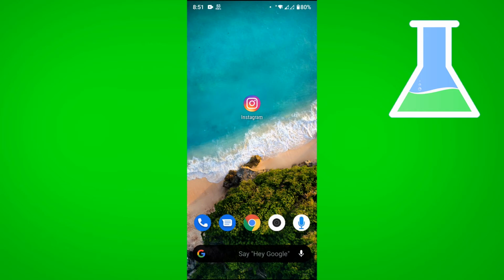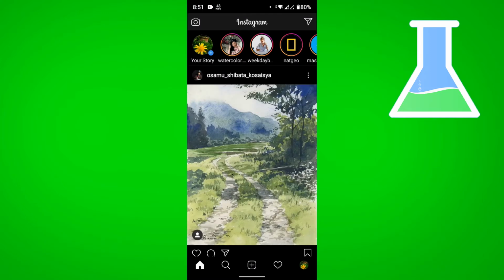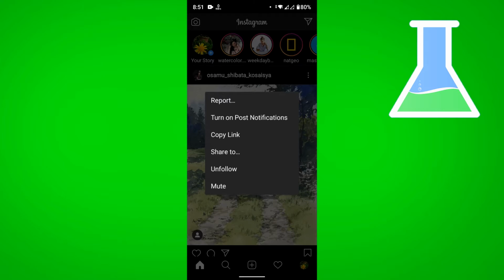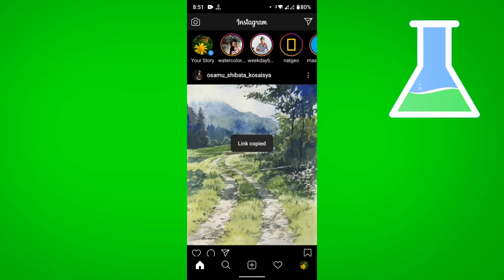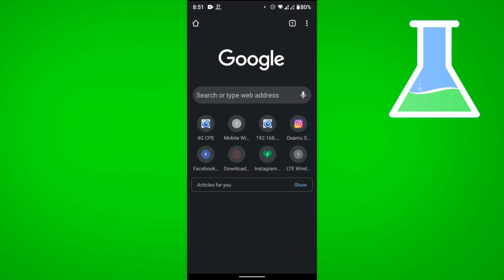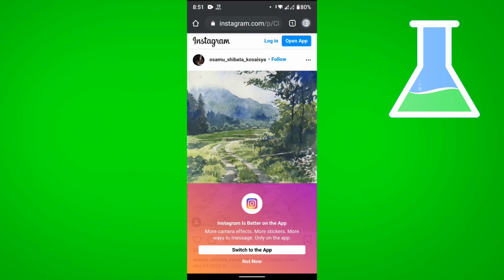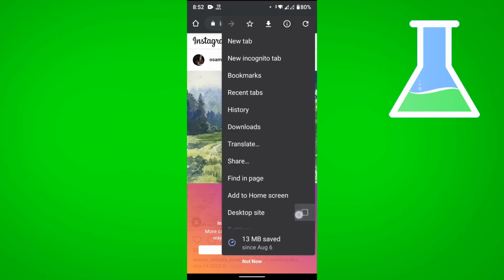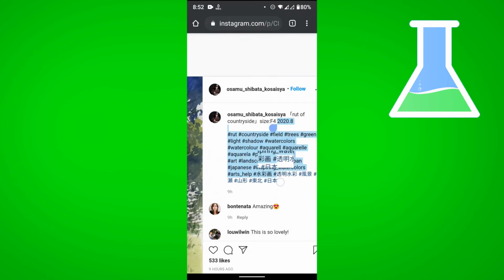How to Copy Instagram Hashtags on Mobile!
Learn How to Copy Instagram Hashtags on Mobile!

In this video I show you how you can copy instagram hashtags on your mobile. This should work on android and IOS, I'll show you step by step how you can copy hashtags from an instagram post.